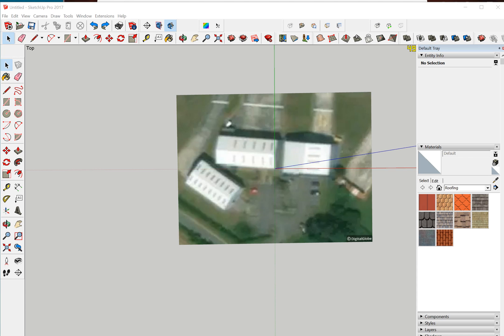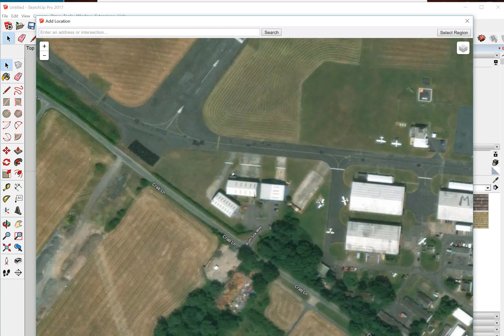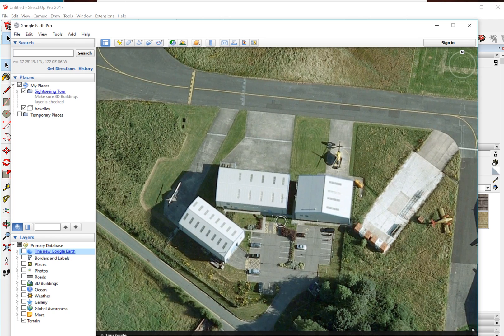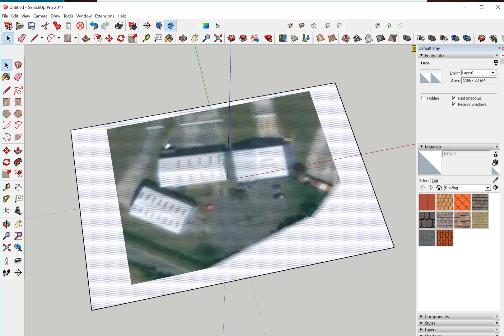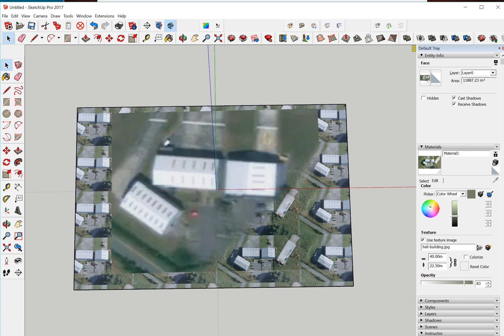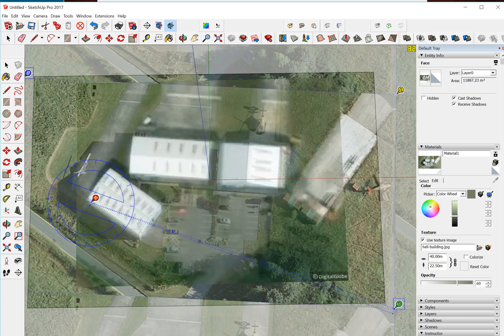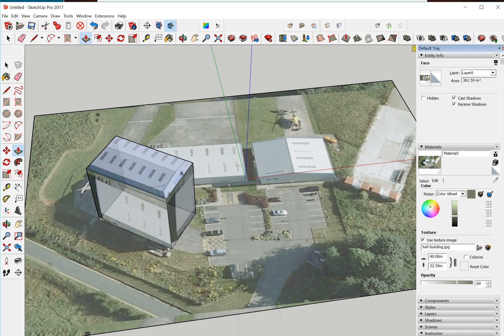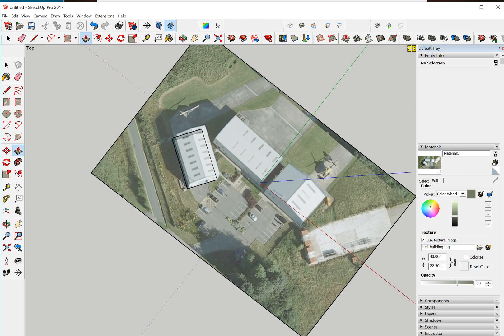How to get high resolution satellite imagery in Sketchup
This is my workaround for better imagery